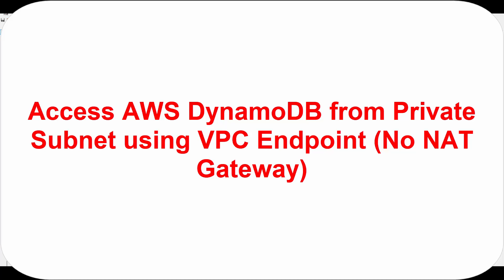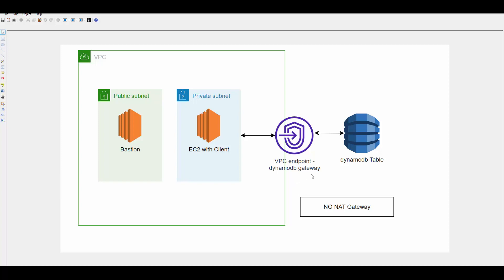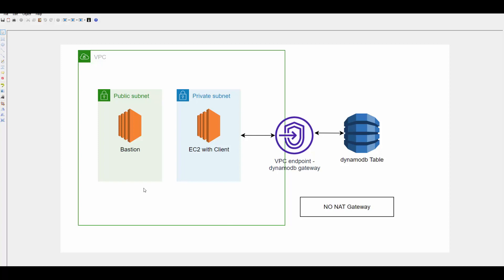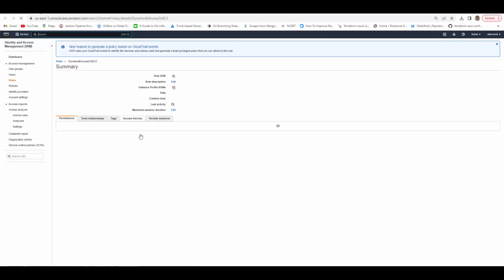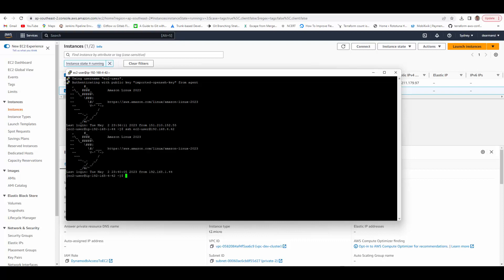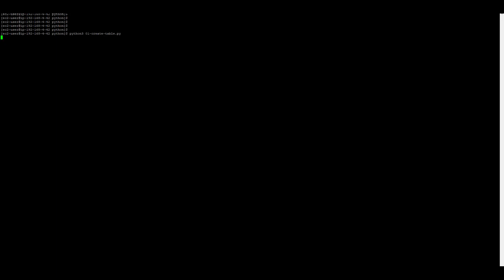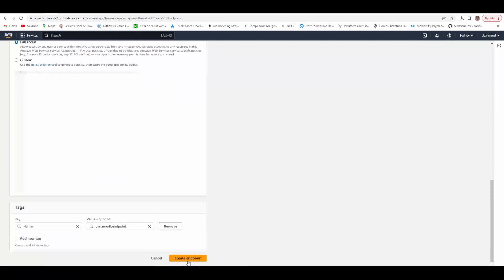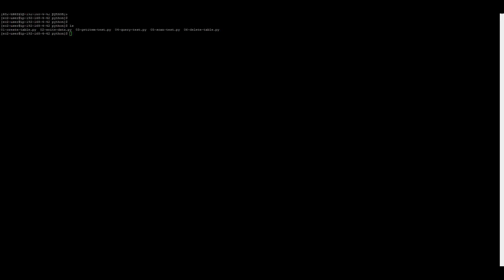Using Amazon VPC endpoints to access DynamoDB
A VPC endpoint for DynamoDB enables Amazon EC2 instances in your VPC to use their private IP addresses to access DynamoDB with no exposure to the public internet. Your EC2 instances do not require public IP addresses, and you don't need an internet gateway, a NAT device, or a virtual private gateway in your VPC. You use endpoint policies to control access to DynamoDB. Traffic between your VPC and the AWS service does not leave the Amazon network.

Python Client